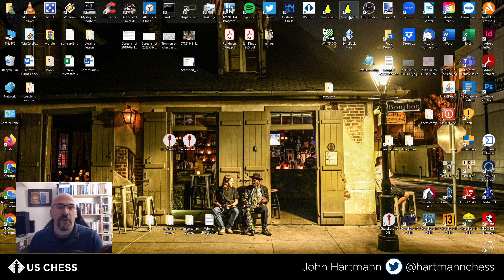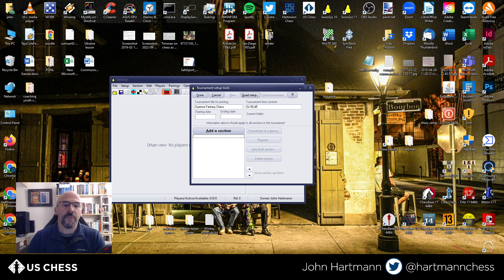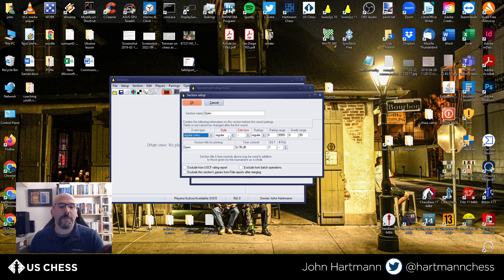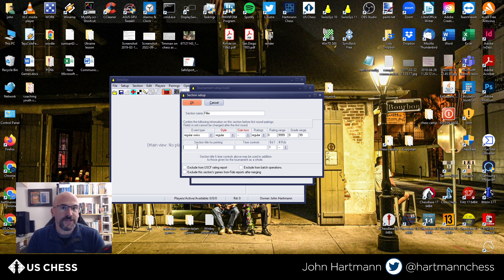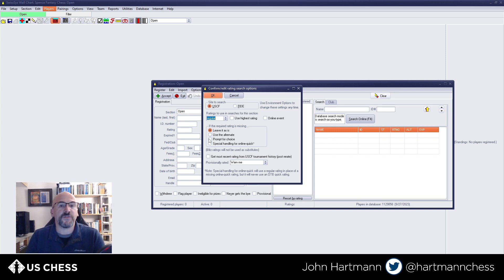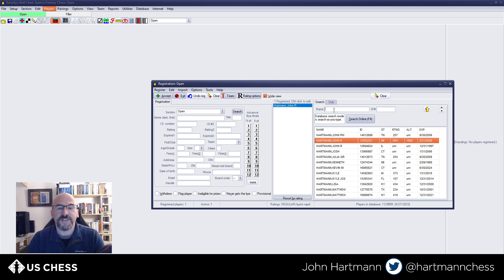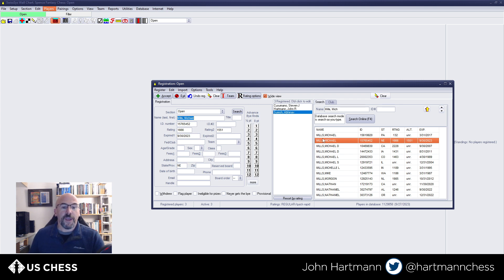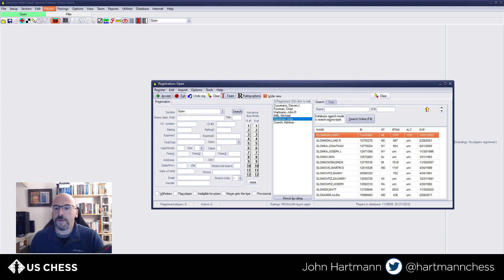Setting up a Tournament in SwissSys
US Chess is the official, not-for-profit US membership organization for chess players and chess supporters of all ages and strengths, from beginners to Grandmasters. Find out more at uschess.org